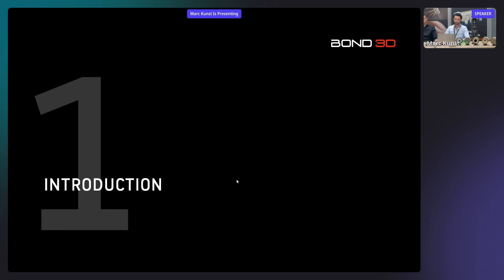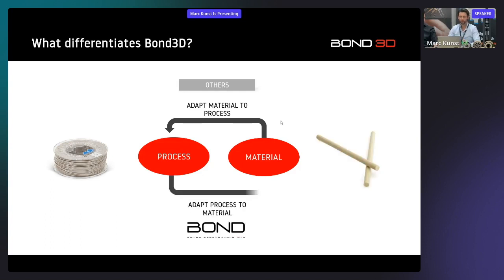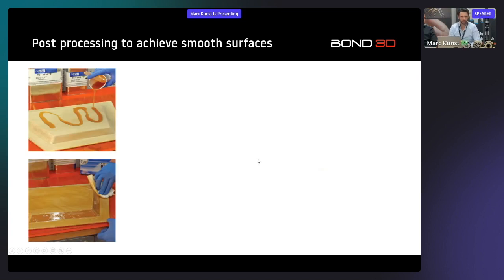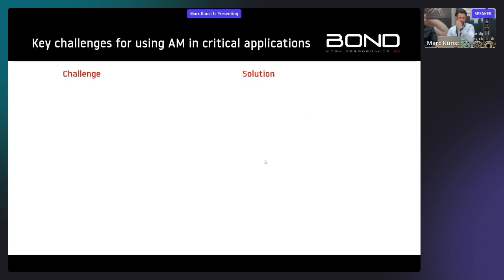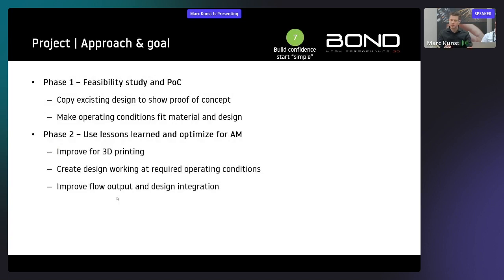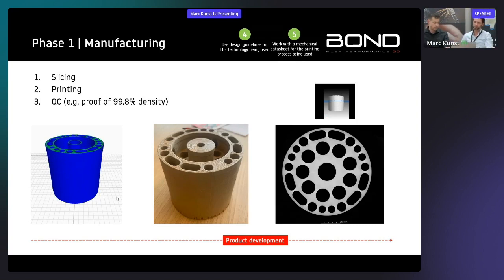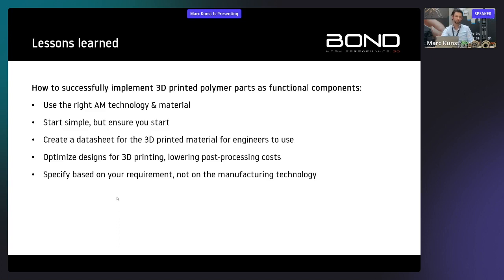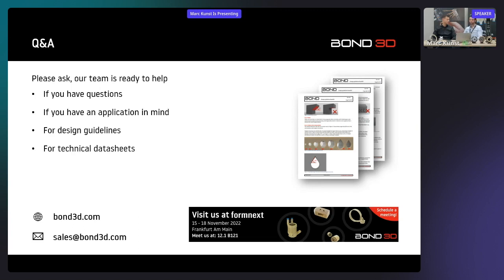3D Printed Peek Parts for Every Industry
3D printed PEEK parts present extensive business opportunities, but there are some challenges to overcome. Bond3D has developed a novel additive manufacturing technique that allows the manufacturing of parts made from virgin PEEK with the same chemical and mechanical properties as the base material.